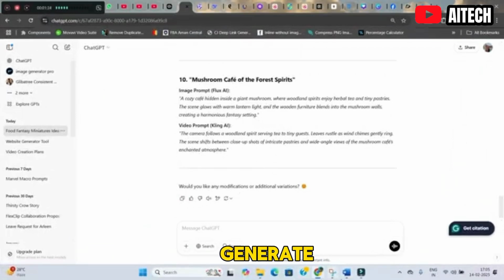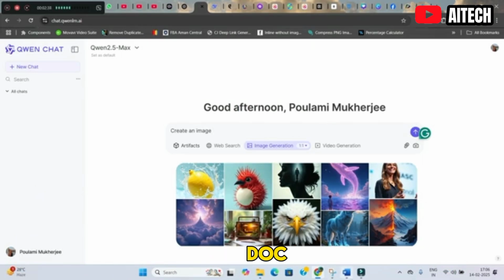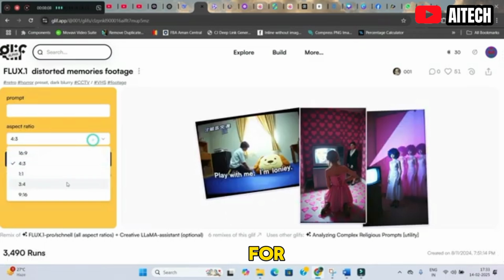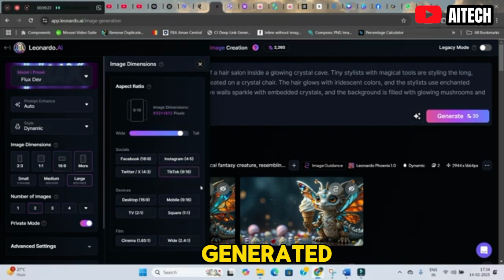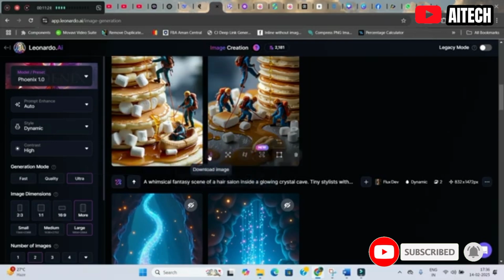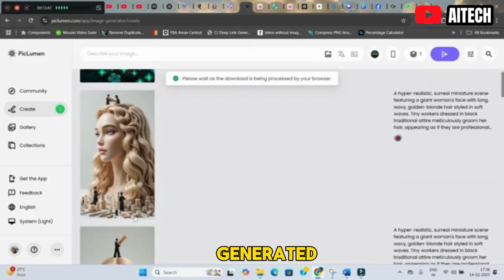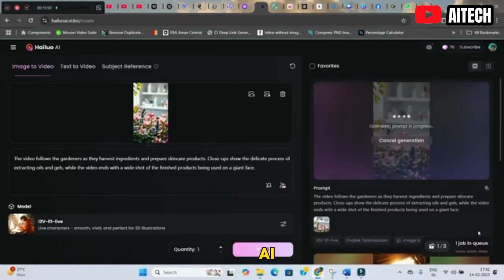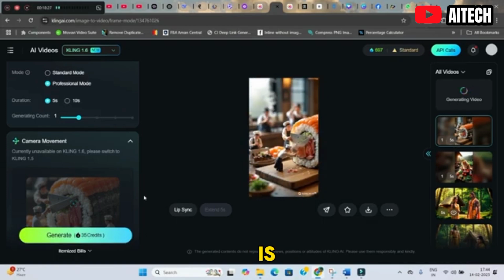I TRIED THIS MULTI-THOUSAND DOLLARS NEW NICHE.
Want to learn how to make viral miniature reels that captivate audiences and boost your reach? In this video, we break down the complete process, from concept to creation, using cutting-edge AI tools!

Tools used:

ChatGPT for creative scriptwriting and content planning

Qwen Chat for brainstorming viral ideas

Piclumen AI for stunning miniature visuals

Hailuo AI for adding creative animations

Kling AI for enhancing video quality and editing

Whether you’re a beginner or an experienced creator, these tools will help you craft eye-catching miniature reels that go viral!